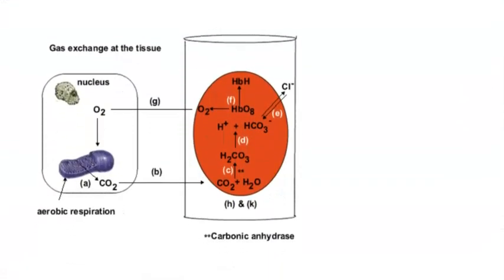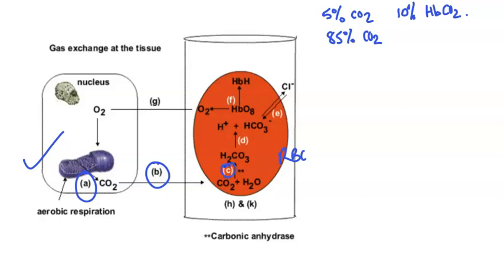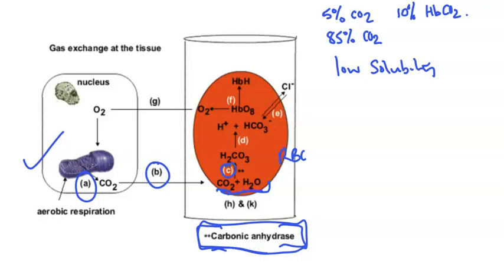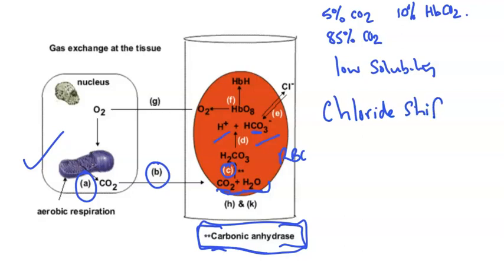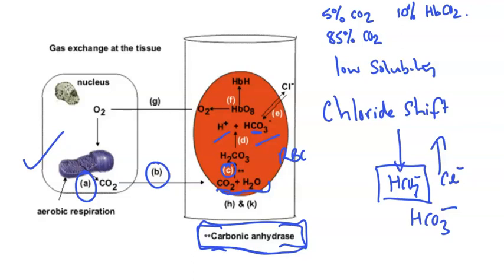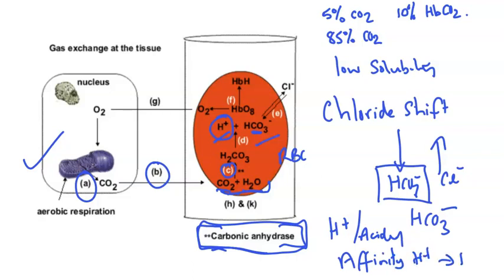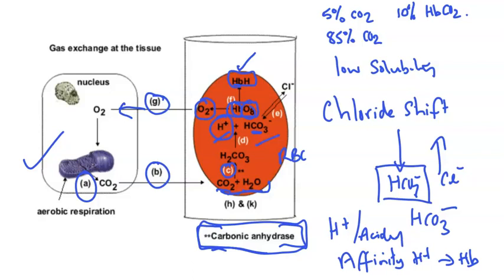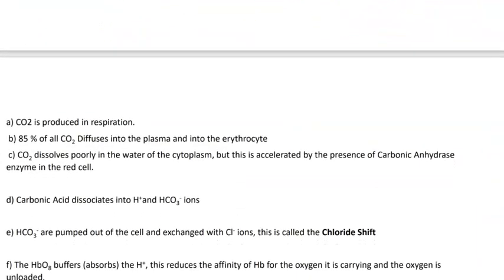06 Bohr Mechanism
0:00 - Introduction to Carbon Dioxide Transport
0:22 - Carbon Dioxide Conversion in Red Blood Cells
0:45 - Role of Carbonic Anhydrase
1:15 - Formation of Carbonic Acid and Its Dissociation
1:50 - The Chloride Shift Process
2:20 - Impact of Hydrogen Ions on Hemoglobin Affinity
2:55 - Explaining the Bohr Effect
3:30 - Carbon Dioxide Levels and Oxygen Release
4:05 - Overview of Carbon Dioxide Transport Mechanisms
4:40 - Summary and Significance of the Bohr Effect